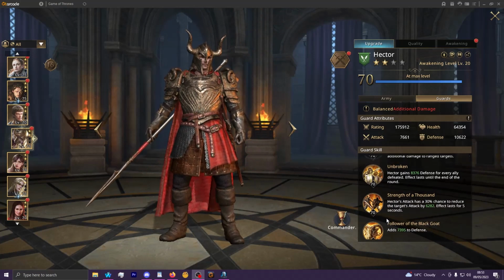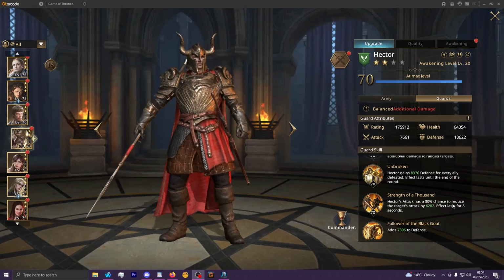Why Hector Can Be So Good Against Level 6 Rebels - GoTWiC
Level 6 Rebel Leaders are an area of the game players are still figuring out how best to approach in terms of damage output since their release in to the game, and a trick that can be used against them hasn't yet been overly popularised - here's how Hector's attack reduction ability can, surprisingly, help you potentially deal more damage to them!

00:00 - Intro
01:15 - Why Hector Is A Surprising Pick
02:20 - What Makes Him Good
03:34 - Video Example